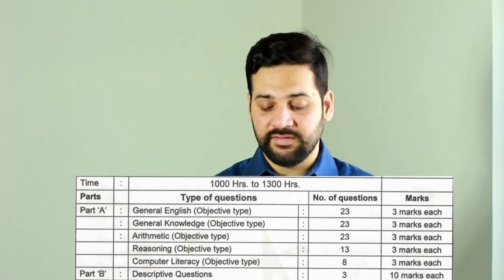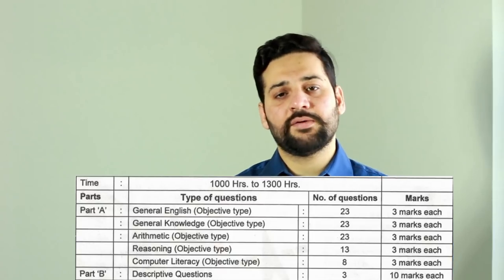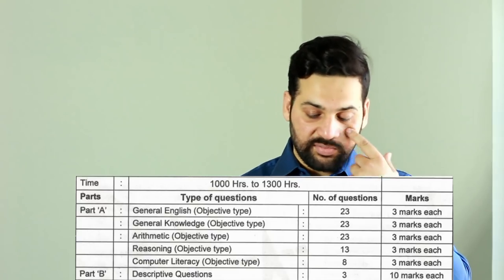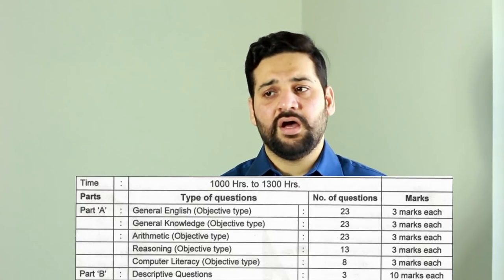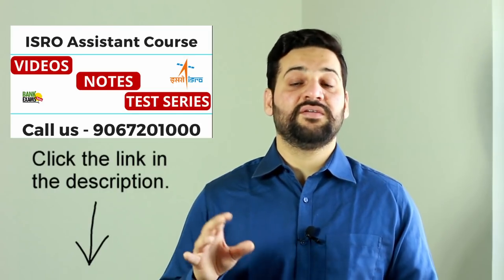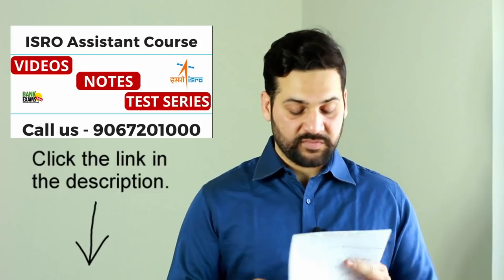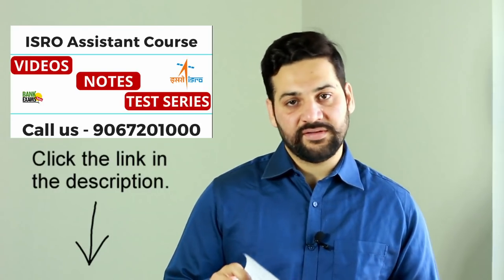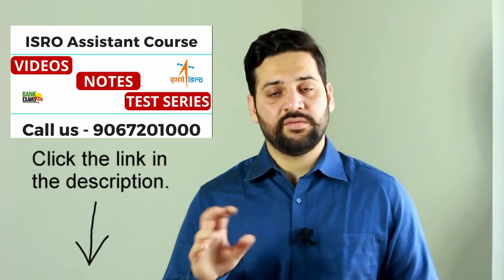ISRO Assistant 2018 - Preparation Plan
A complete guide to starting your preparations for ISRO assistant 2018

Application Fee - Rs.100 (Exempt for Women, SC, ST and PWD candidates)